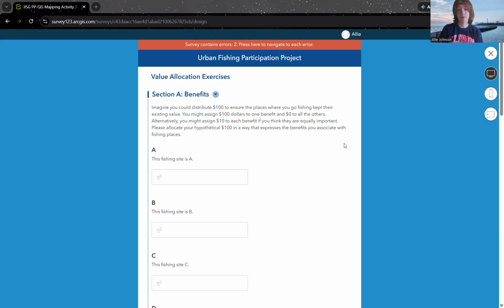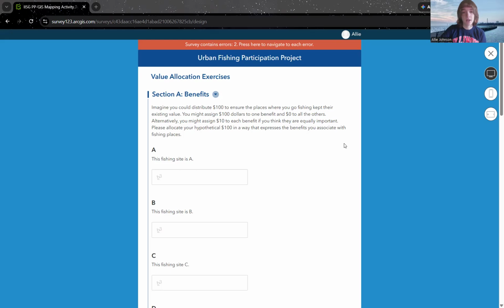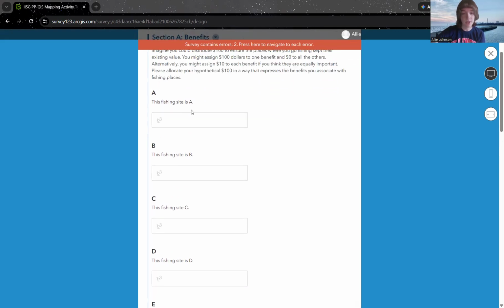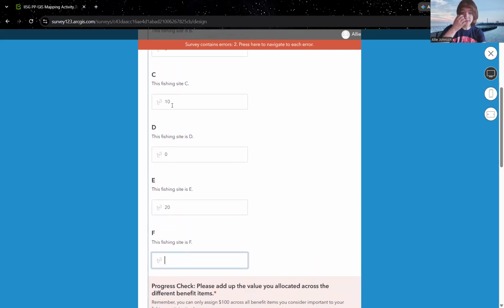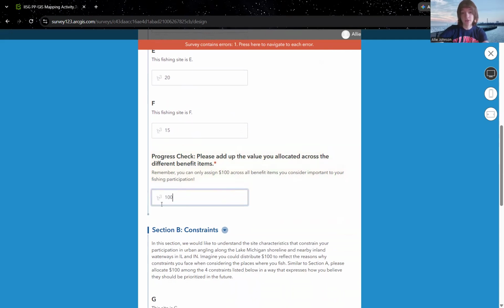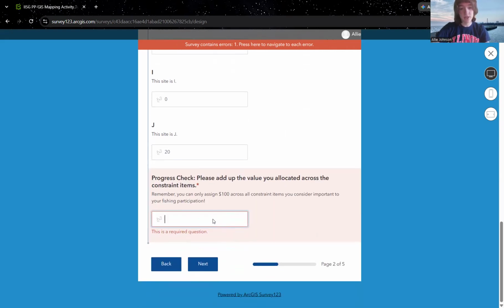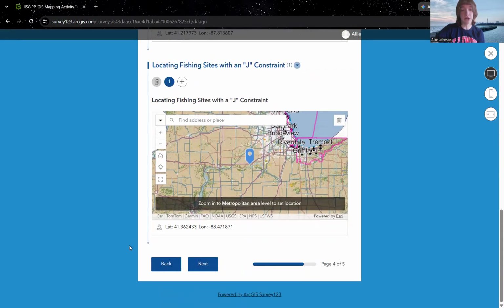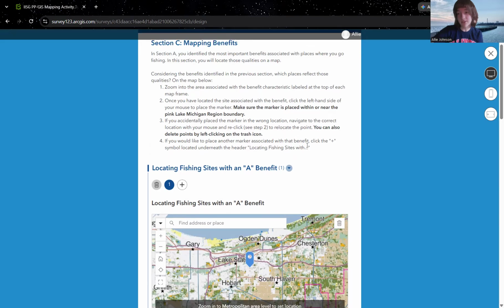Urban Fishing Participation Project: Value Allocation Exercise Tutorial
This is a tutorial for the value allocation exercise located within the Urban Fishing Participation online activity sheet. The Urban Fishing Participation is a project conducted by the van Riper Research Group at the University of Illinois Urbana-Champaign and funded by the Indiana-Illinois Sea Grant.